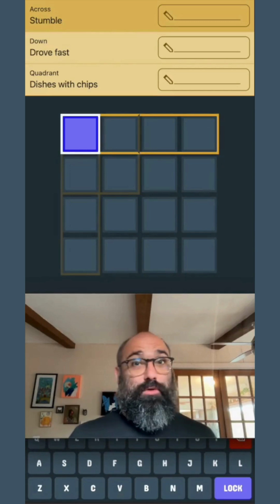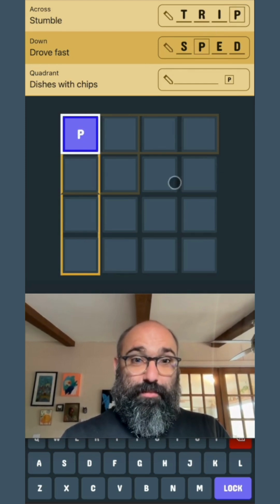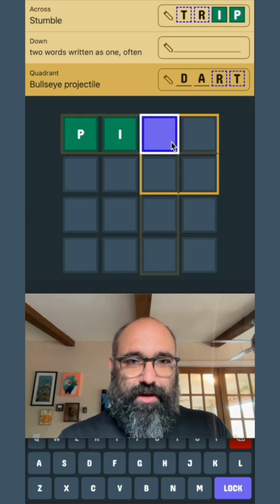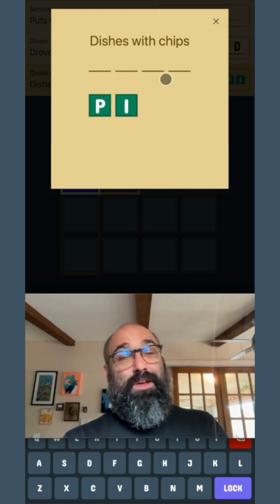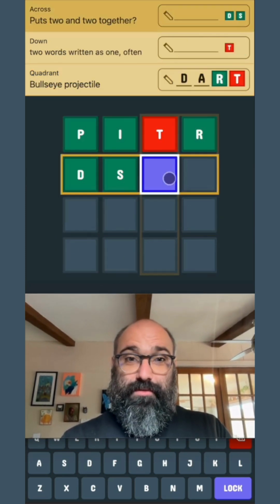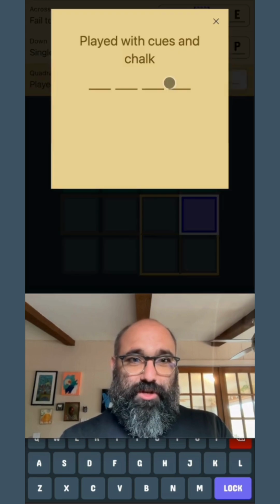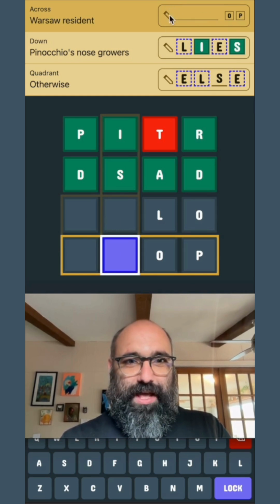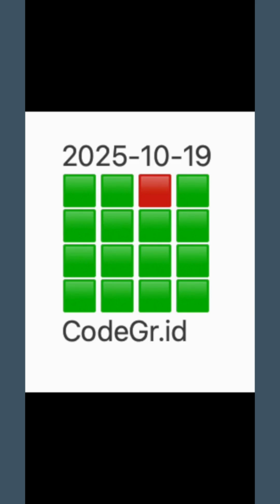Let's Play CodeGr.id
CodeGrid is a mix between sudoku and crosswords where you not only need to solve clues you need to scramble them into the 4x4 grid sudoku style to unlock the CodeGrid